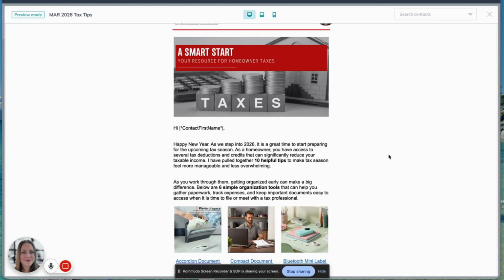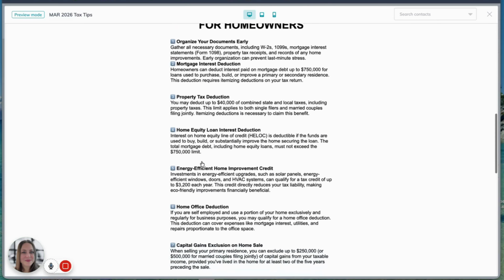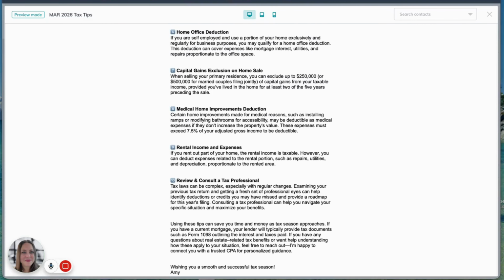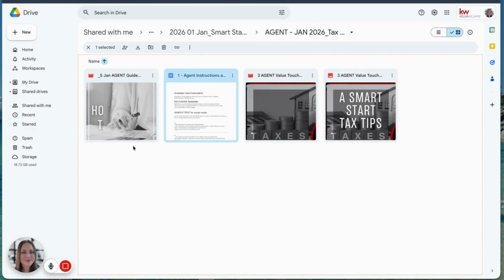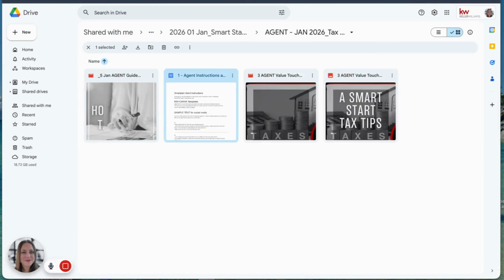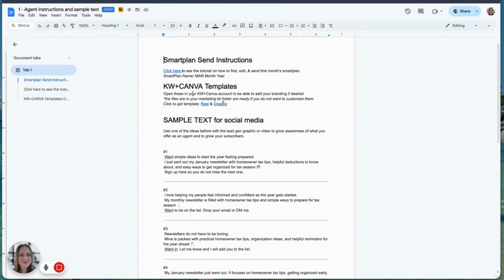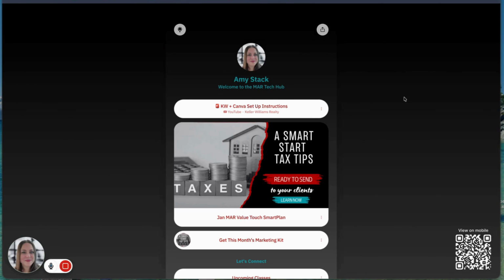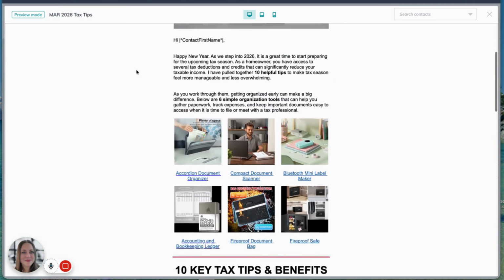January Marketing Kit: Smart Start Tax Tips for Real Estate Agents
Kick off tax season with confidence using the January Plug & Play Marketing Kit!

In this video, Amy Stack, Regional Tech Trainer, walks you through the January Marketing Kit – Smart Start Tax Tips, created to help real estate agents provide value to homeowners during tax season.

This Plug & Play kit includes everything you need to market quickly and consistently, including:
✔️ A pre-written email template for client outreach
✔️ Scroll-stopping social media graphics
✔️ Fully customizable Canva templates you can brand in minutes

Designed to help agents start meaningful conversations, this kit supports homeowners as they prepare for tax season and makes it easy to connect them with trusted CPAs—positioning you as a knowledgeable and trusted real estate professional.

You’ll also learn how to access this kit and other monthly marketing resources inside the MAR Tech Hub, your one-stop destination for marketing materials, tech training, and on-demand videos for Keller Williams agents in the Mid-American Region.

👉 Watch now and start using the January Marketing Kit in your business today!